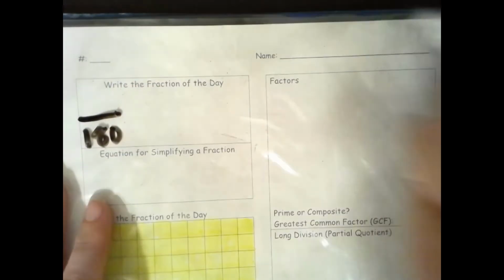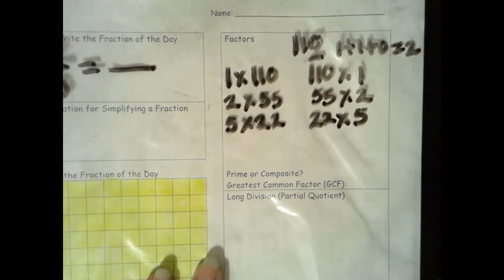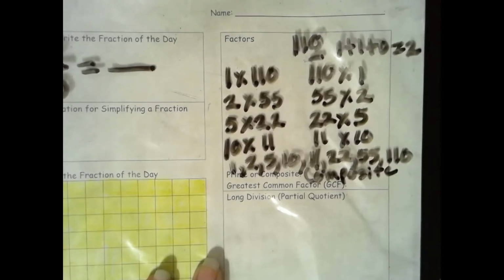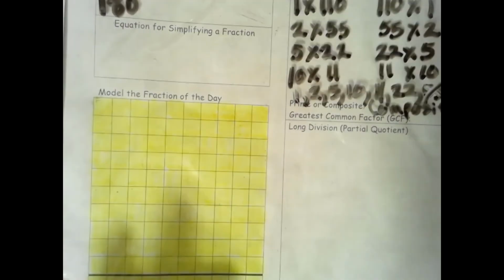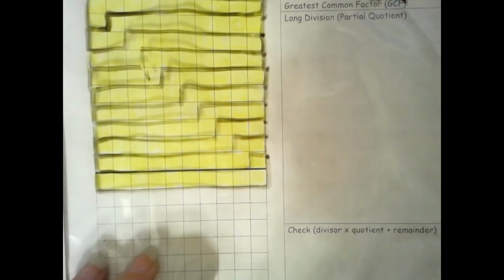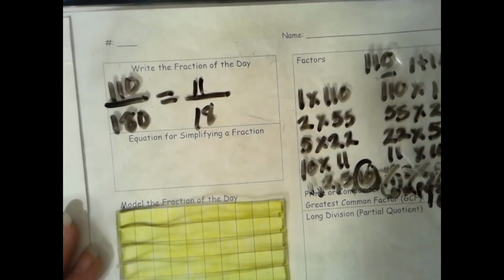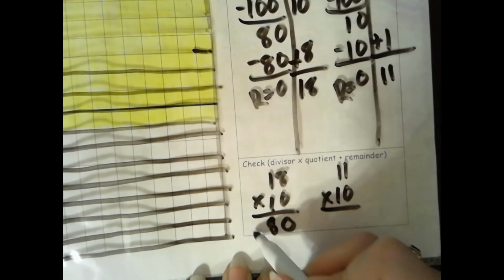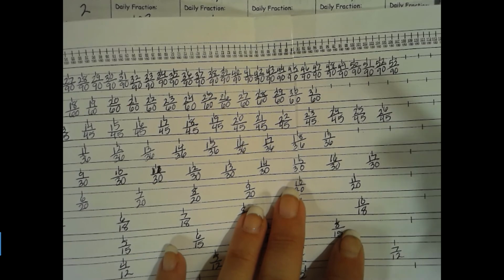Daily Fraction 4th Grade Day 110